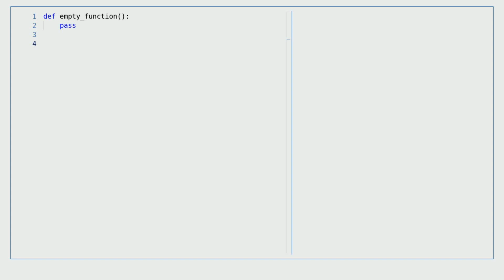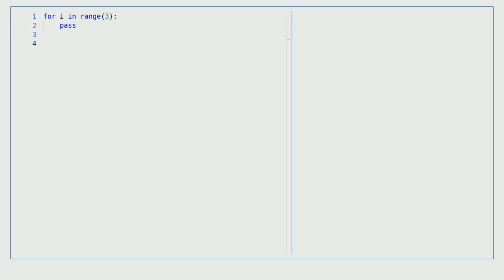Python - Loops: Pass Keyword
This short educational video is designed for beginner programmers seeking to understand the Python pass control keyword. In this video, viewers will learn about the significance and functionality of the pass keyword in Python programming.

The video provides a high-level overview of the pass keyword, explaining its purpose as a placeholder statement that allows programmers to bypass code execution without causing any errors. By incorporating real-world examples and practical demonstrations, viewers will gain a clear understanding of how and when to utilize the pass keyword effectively in their programs.

By the end of this video, beginner programmers will have a solid grasp of the pass control keyword in Python and will be equipped with the knowledge to apply it when necessary in their coding projects.